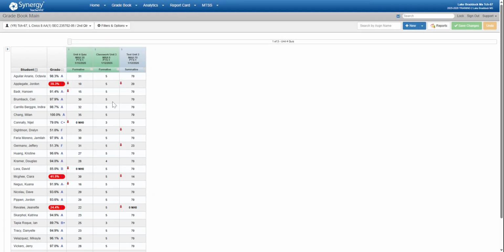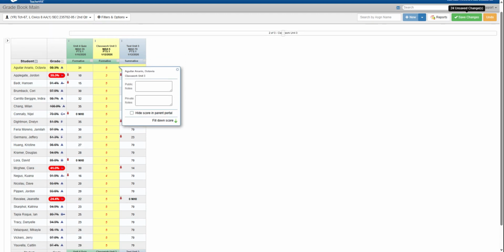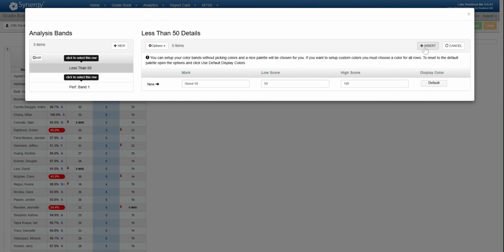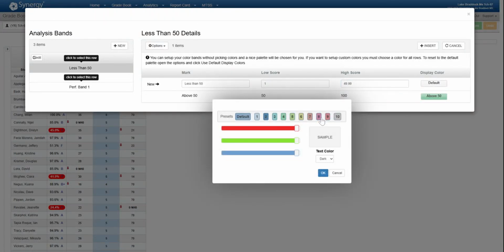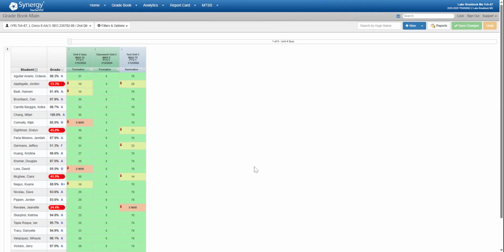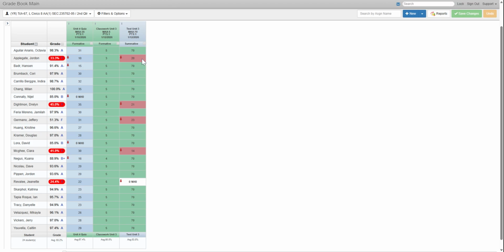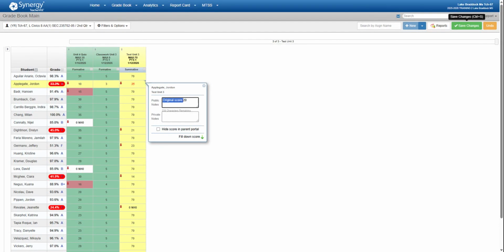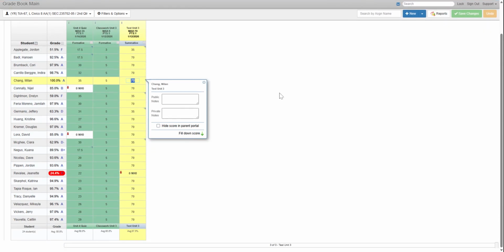SIS Gradebook Performance Bands, Notes, and Comments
This video will show you how to show notes in your main gradebook page, how to create and use performance/analysis bands